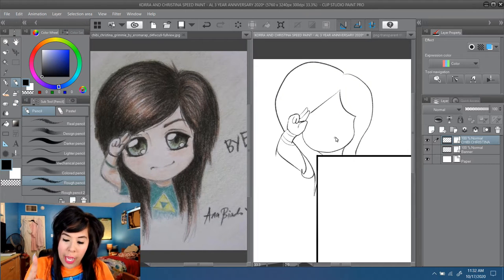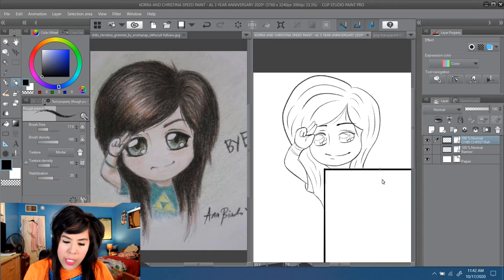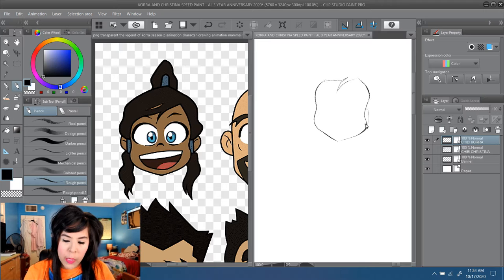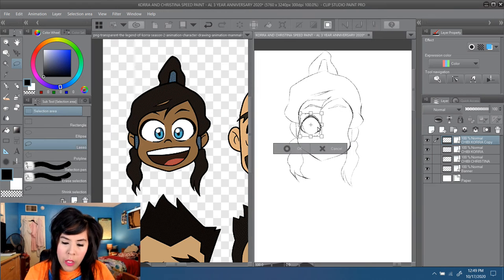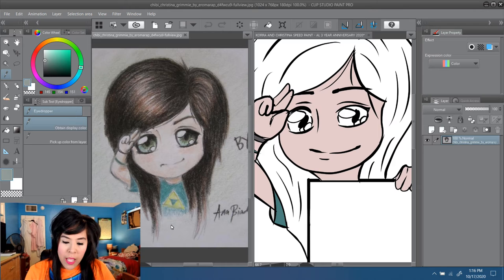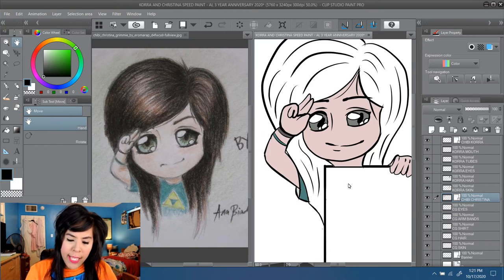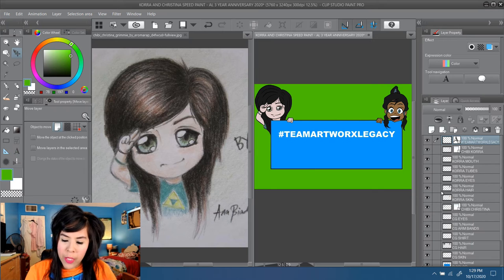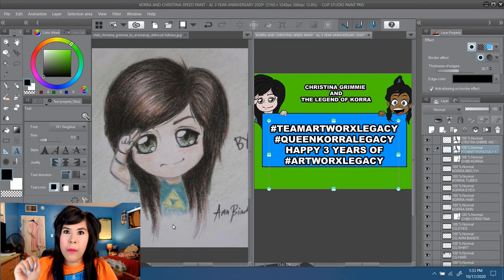LIVE PREMIERE: LEGEND OF KORRA - CHRISTINA GRIMMIE! ARTWORXLEGACY 3 YEAR ANNIVERSARY: SPEED PAINT!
God bless and thanks for visiting! :)